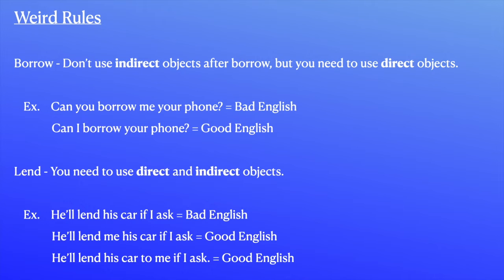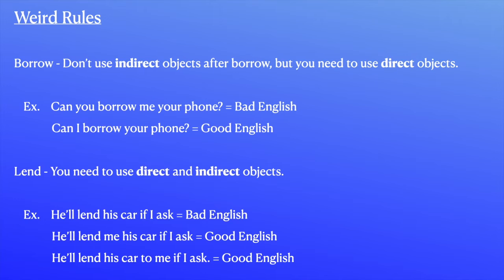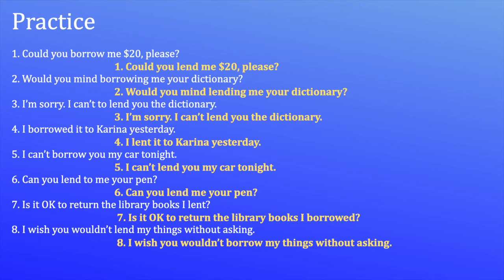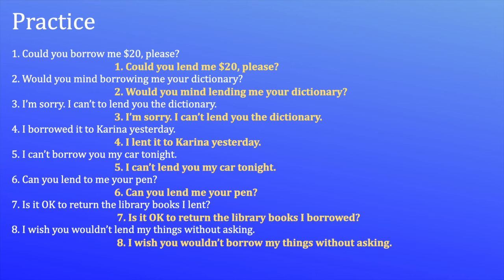Borrow and Lend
Learn the difference between these two words.